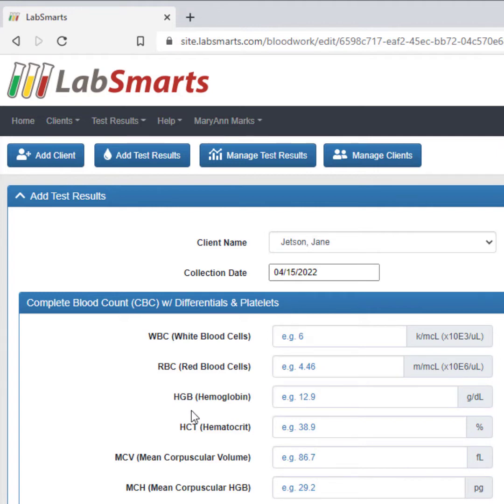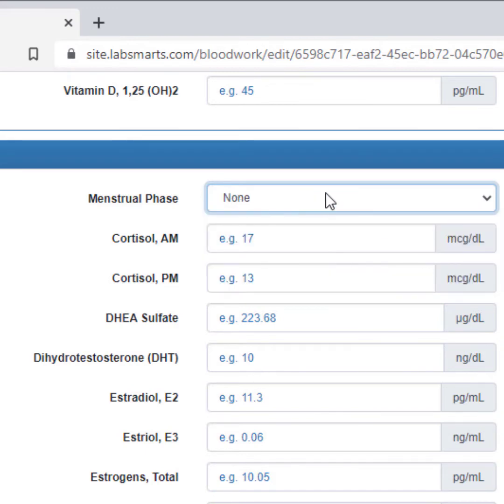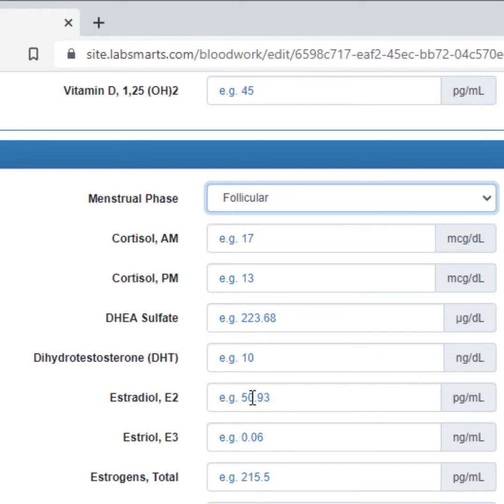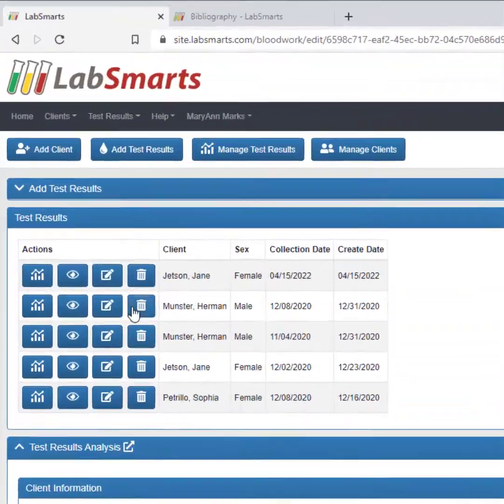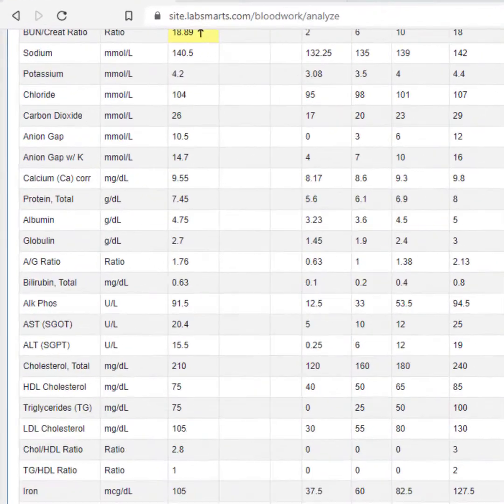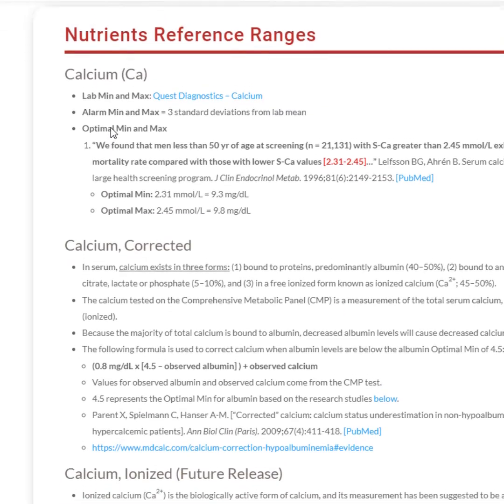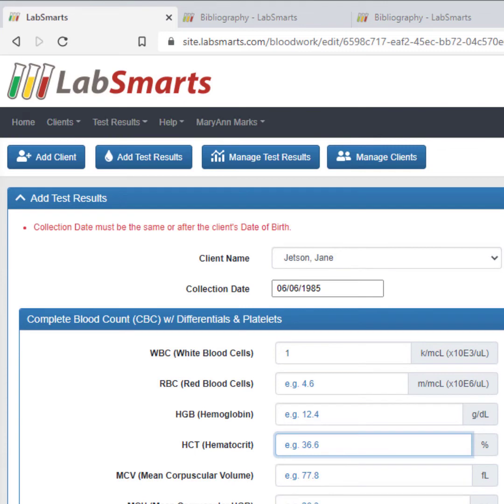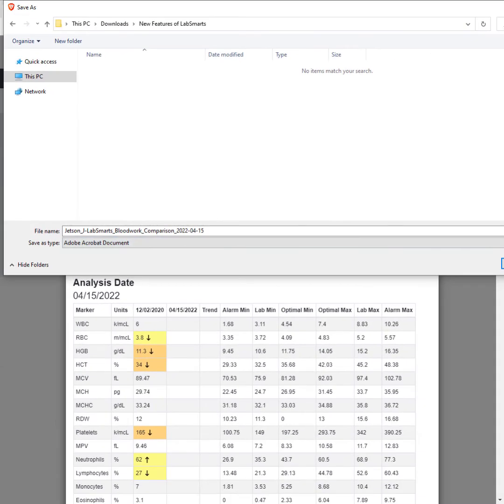Introducing the New LabSmarts Hormones Panel and 25 New Markers!